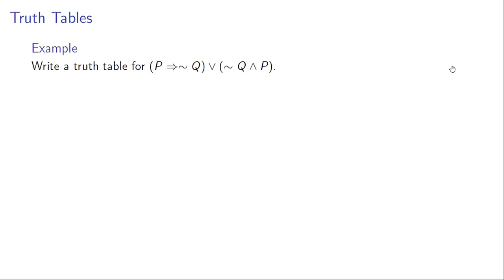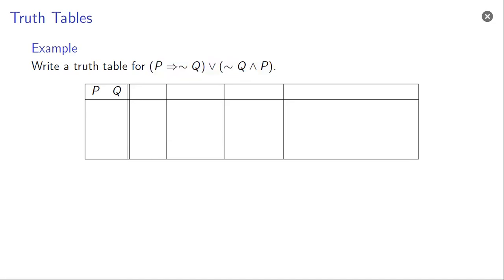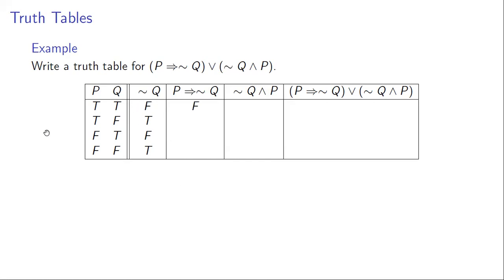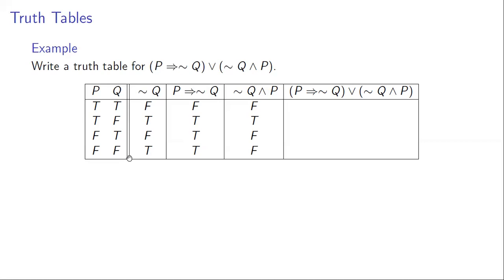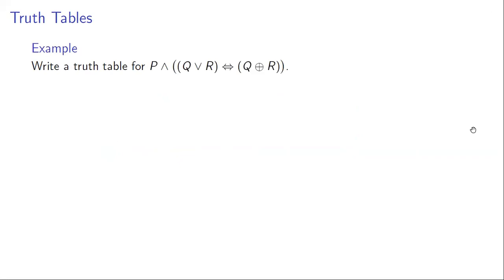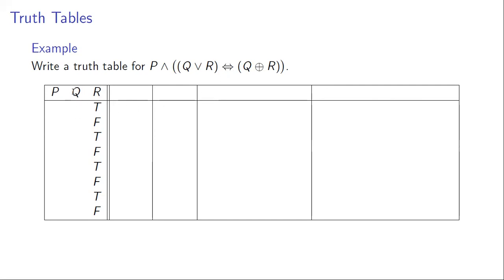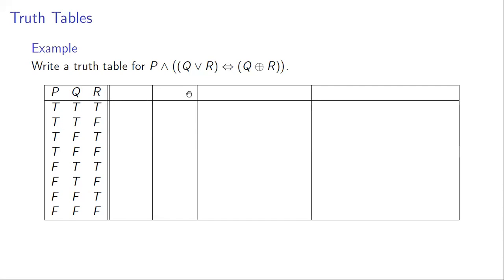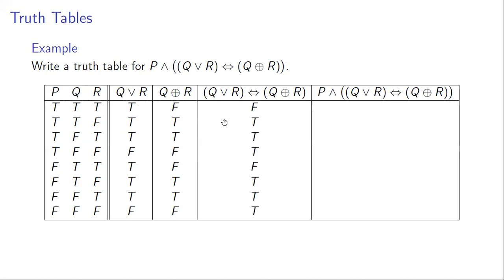3.5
Truth tables